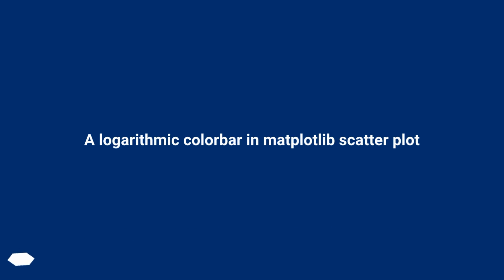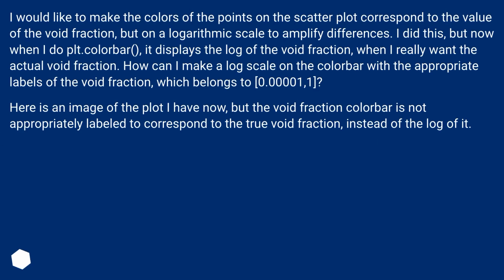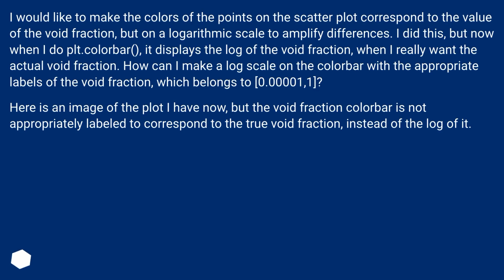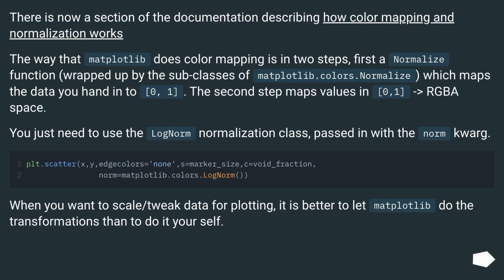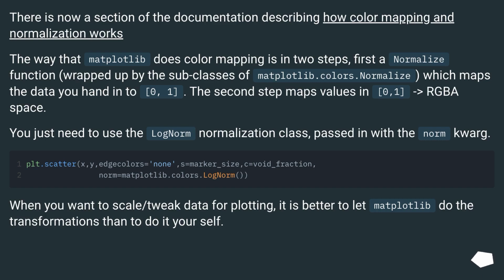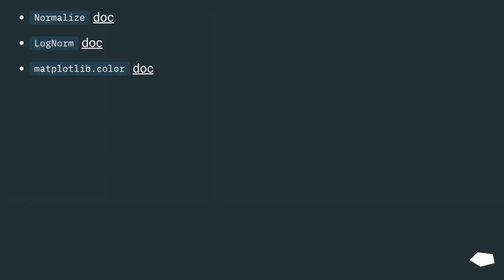A logarithmic colorbar in matplotlib scatter plot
Chapters
00:00 Question
01:14 Accepted answer (Score 117)
02:21 Thank you